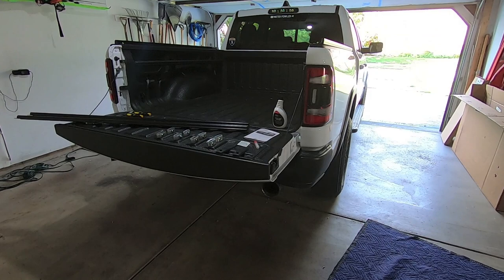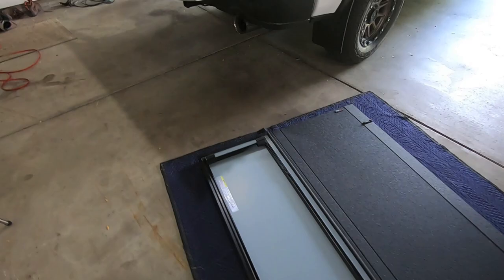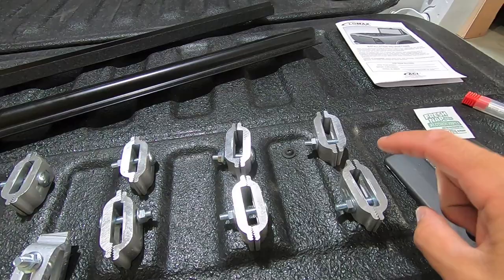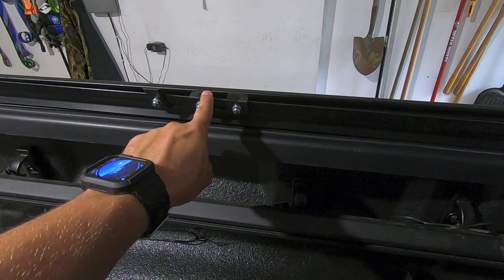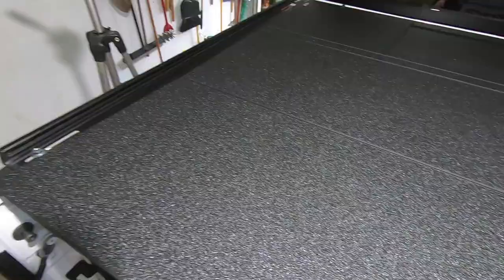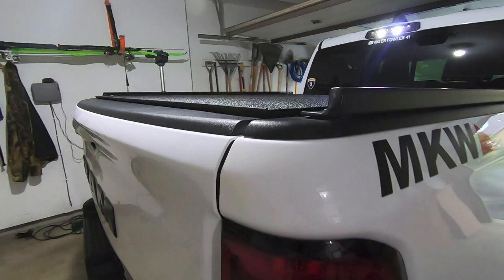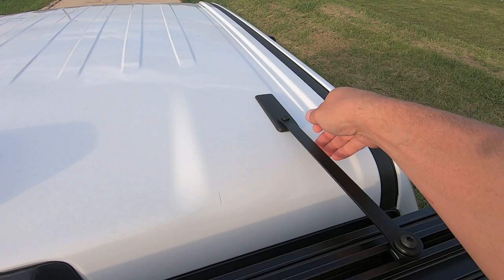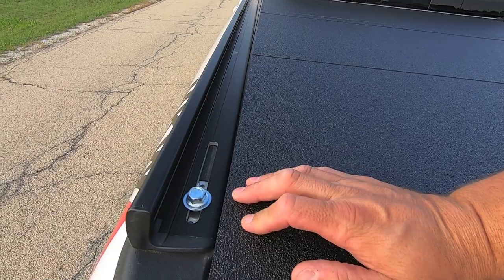LOMAX Stance Tonneau Cover - Ram Rebel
In this video I install a new tonneau cover on my Rebel.  I decided to pick up the Lomax Stance cover.  This is an aluminum hard cover cover that fold up against the cab of the truck when I need access to the whole bed.  This is by far one of the nicest covers I have ever had on a truck.

Thanks,

WF41